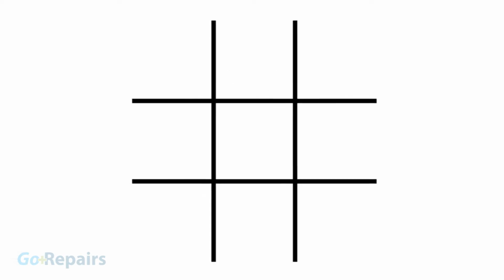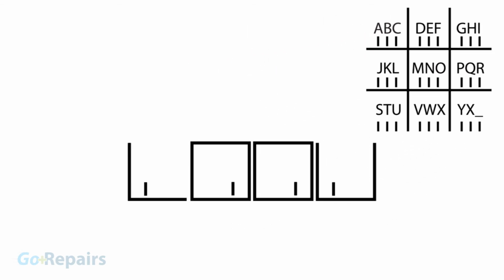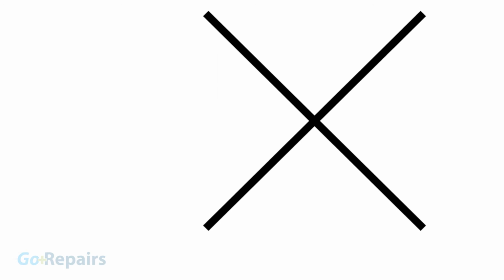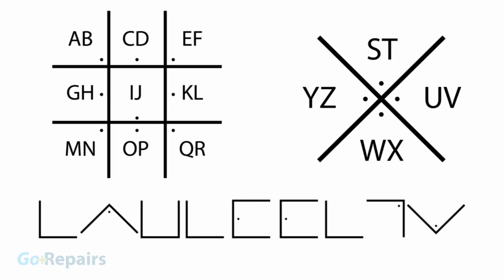Codes and Cyphers PIGPEN CYPHER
In this video we show you how to use the Pigpen Cypher.

If you'd like to help us grow then share a link to our videos using the share options on Youtube.

If you have any ideas for what you'd like to see in future projects then Tweet them to @GoRepairs or leave us a message in the comments section. Who knows it might get in a video.

THESE VIDEOS ARE FOR EDUCATION AND ENTERTAINMENT, NO WARRANTY IS MADE TO THE ACCURACY OF THE INFORMATION SHOWN. IF YOU RE-CREATE ANYTHING FROM THESE VIDEOS IT'S DONE AT YOUR OWN RISK. STAY SAFE.